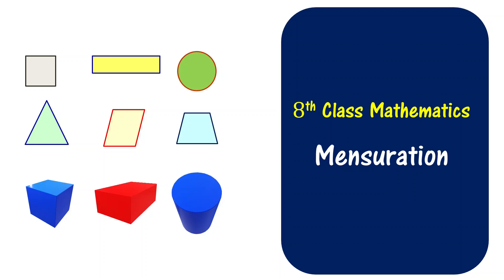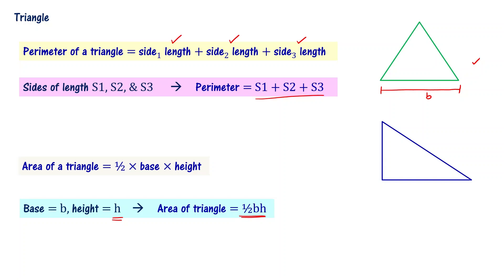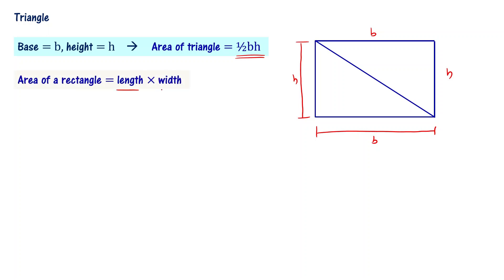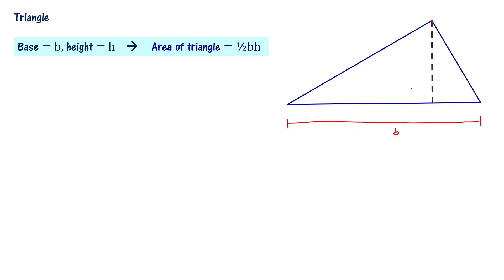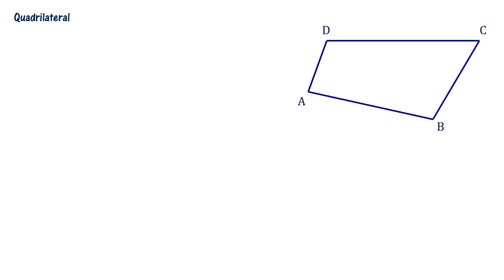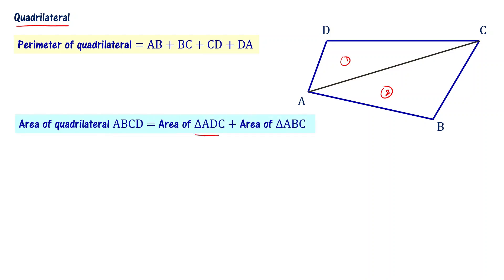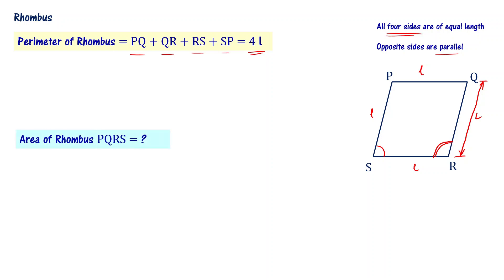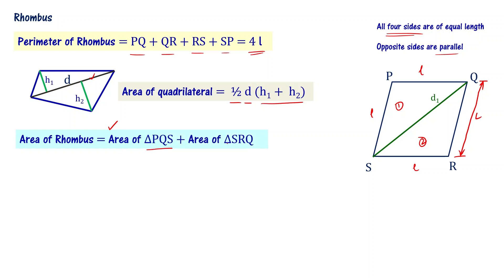AP 8th Class Maths Mensuration Introduction Part 2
AP 8th Class Maths Mensuration chapter. AP maths new syllabus mensuration chapter introduction. Area of triangle, Area of quadrilateral,  area of Rhombus. Class 8 mensuration concept and formulas explained in Telugu. Important concepts from AP 8th class maths mensuration are explained in a simple manner to understand.

We explain the concepts of 8th class maths ap state new syllabus in Telugu.